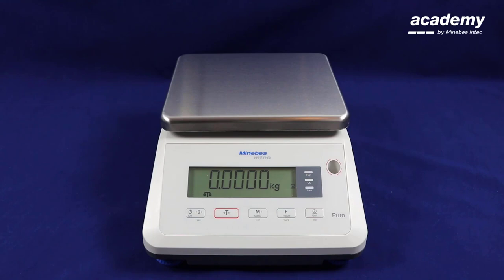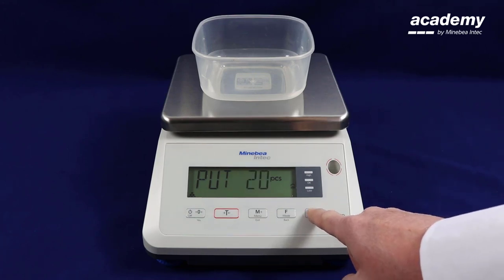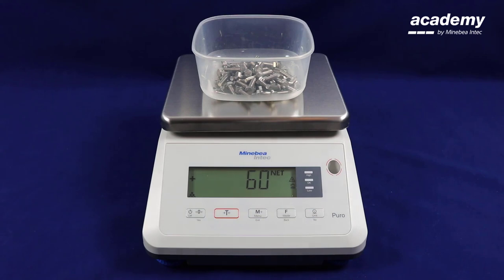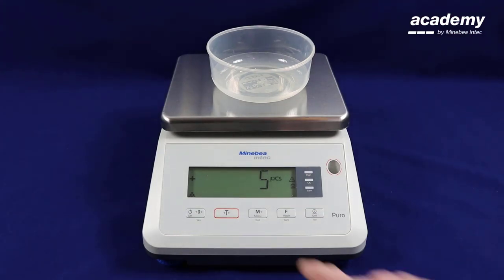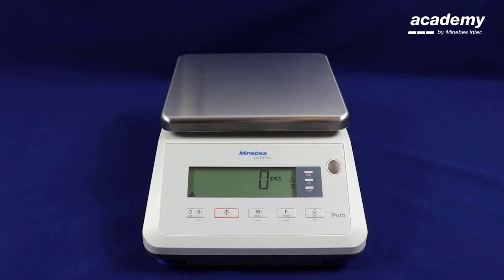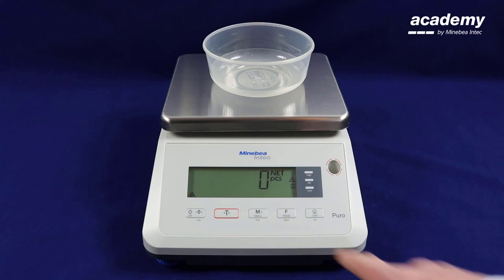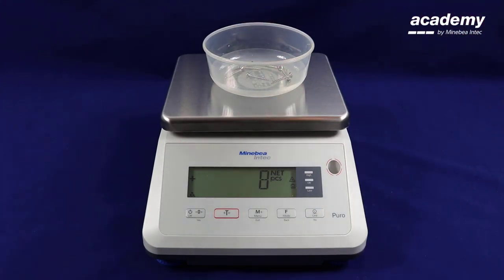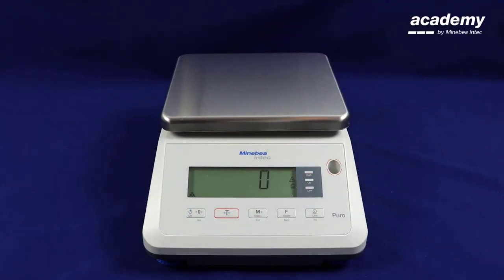Academy | Puro compact scale | Counting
How to set up the counting application on your compact scale.